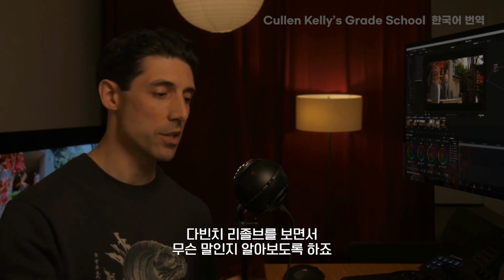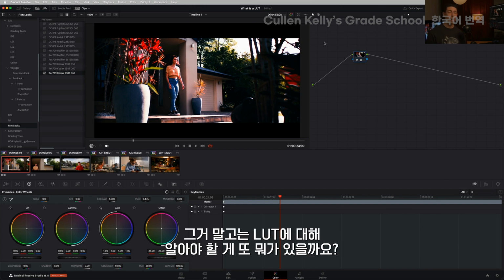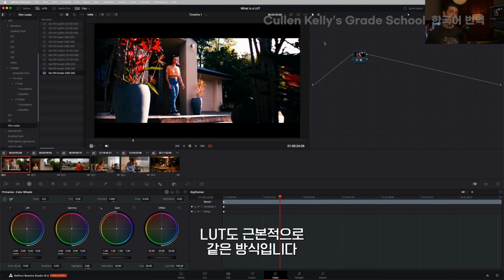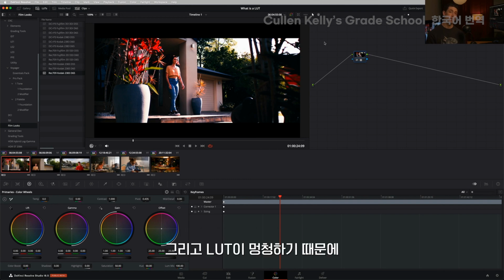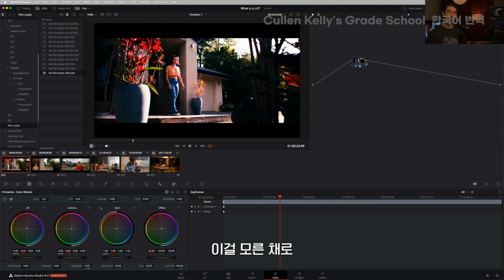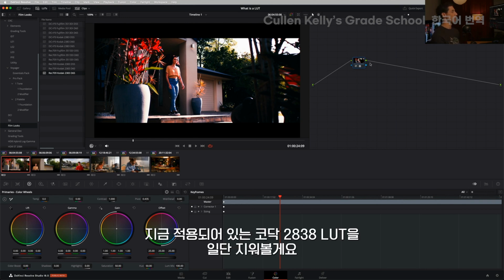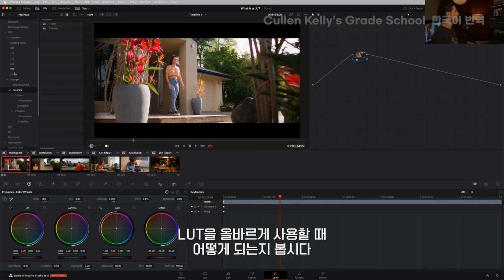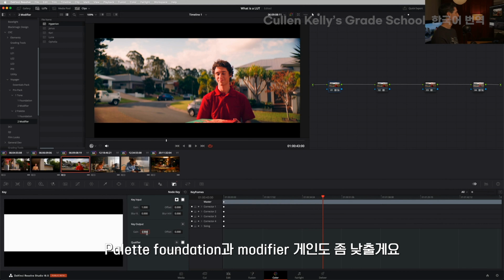[강의번역] LUT에 대한 근본적 이해와 올바른 사용법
Cullen Kelly의 명강의를 한국어로 옮겼습니다.

저는 이 영상으로 그 어떤 수익도 창출하지 않습니다.
개인적인 배움을 위해 번역한 자료입니다.